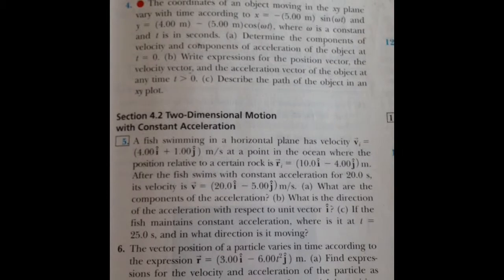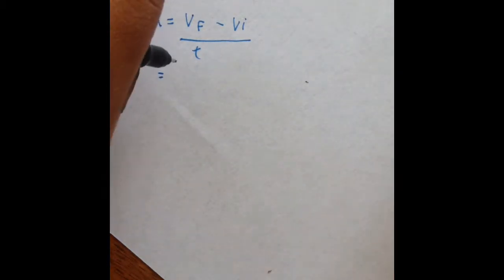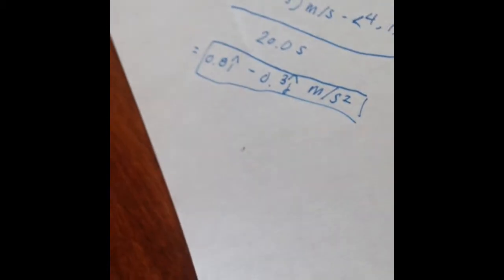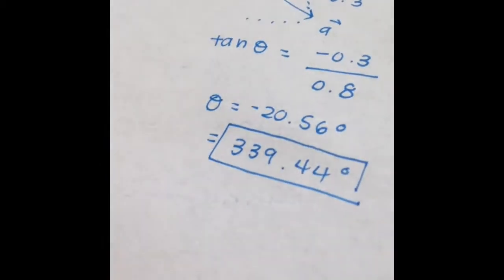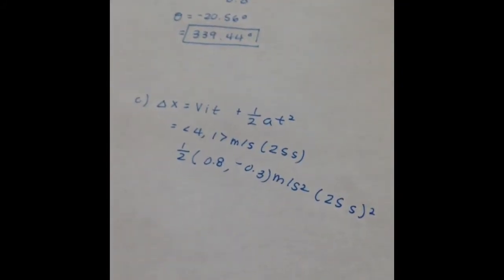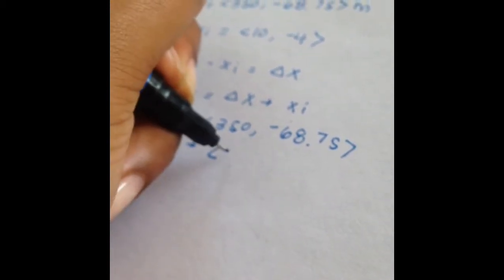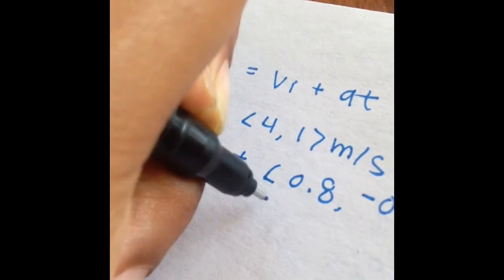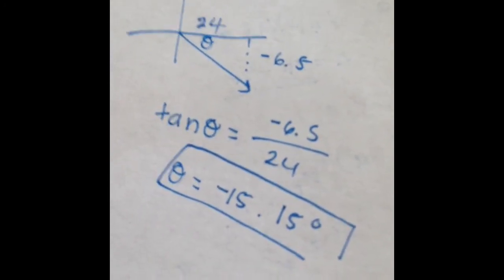AP Physics C Chapter 4 #5